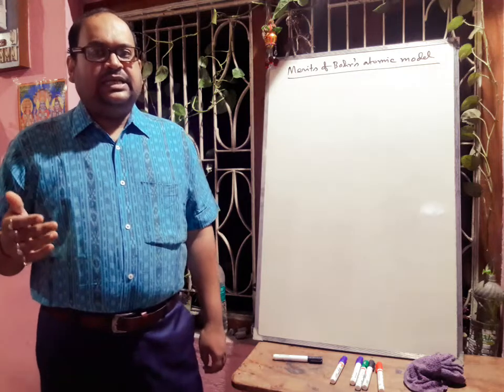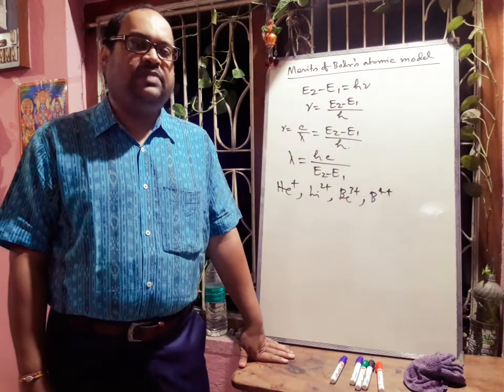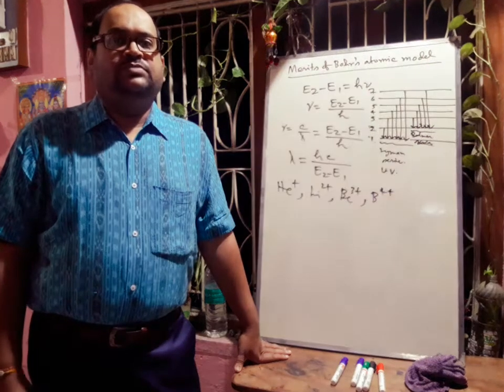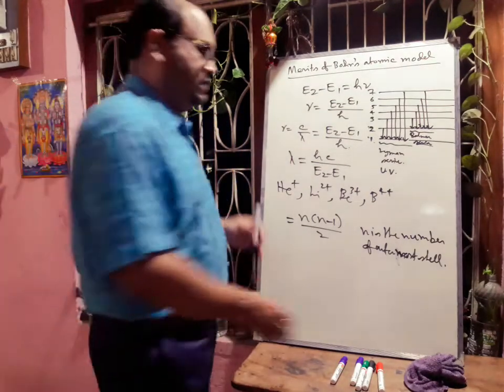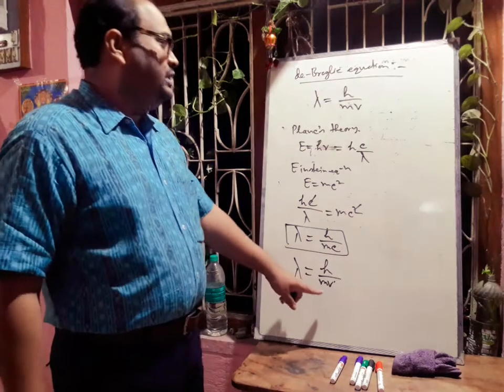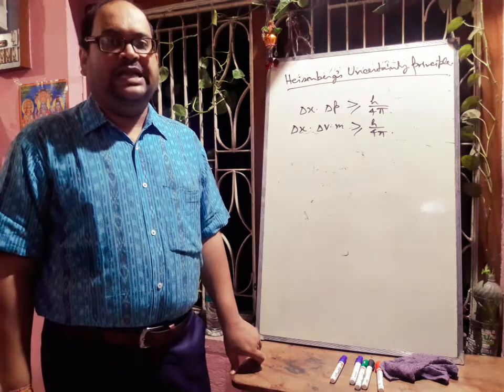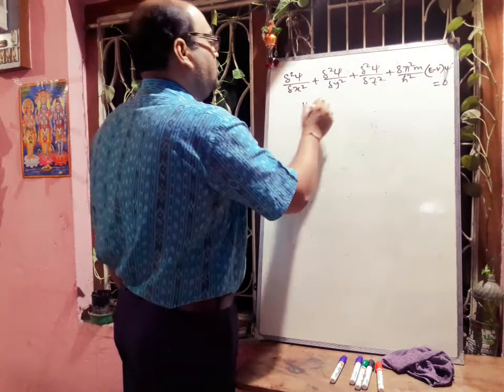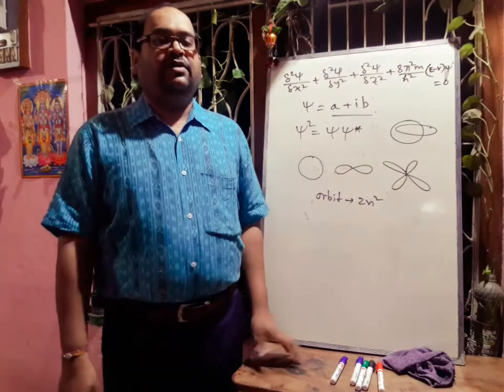ISC CLASS XI CHEMISTRY : Bohr's theory merit and demerit, deBroglie, Heisenberg's principle.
XI Chemistry Structure of Atom